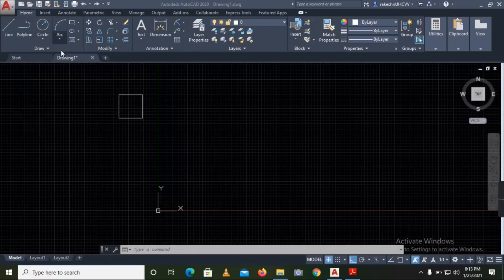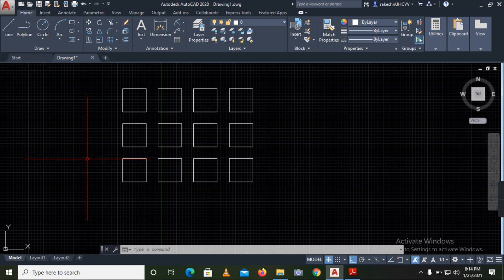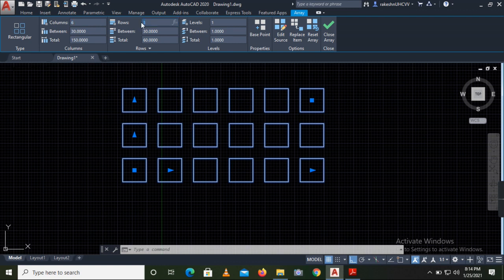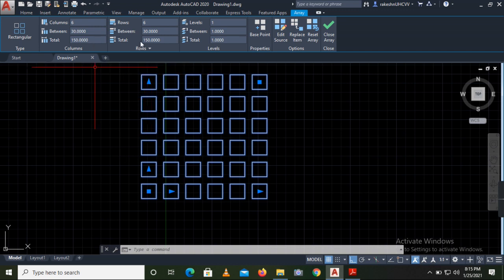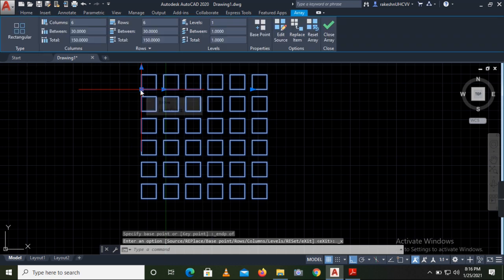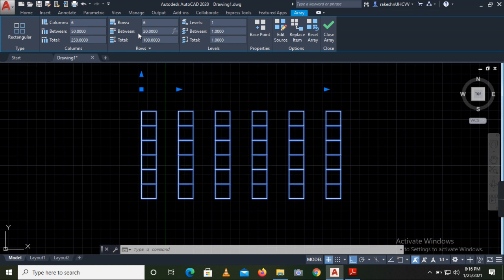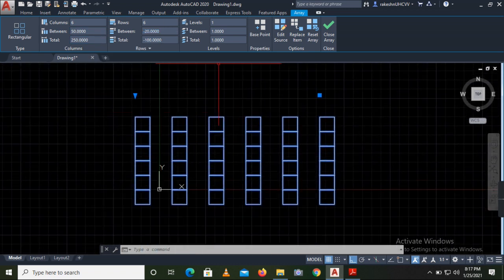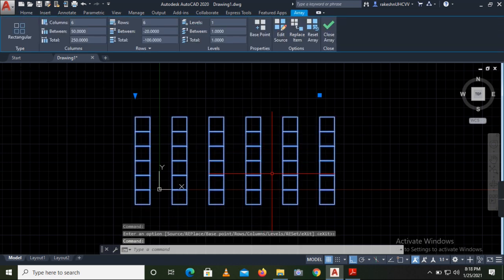How to apply rectangular array in Autocad?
Apply rectangular array